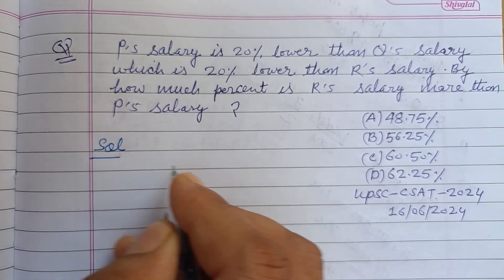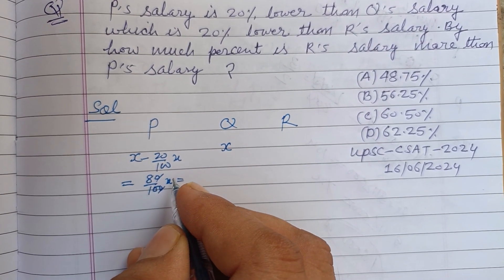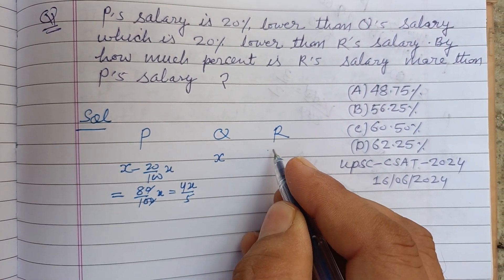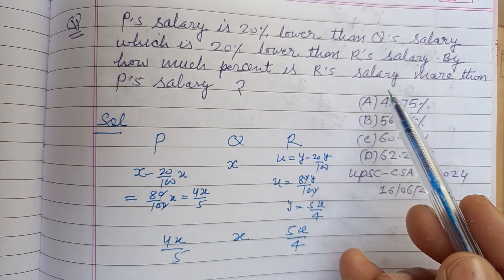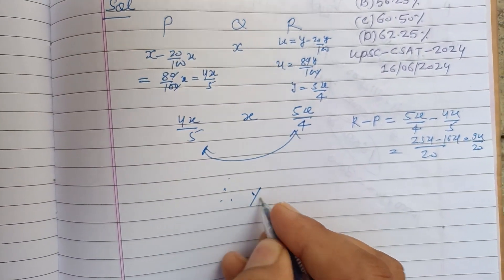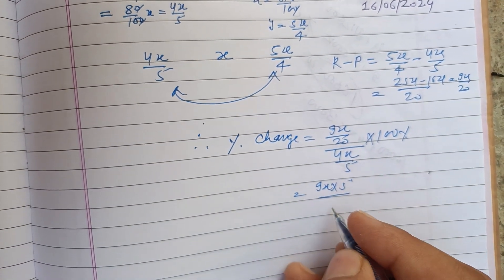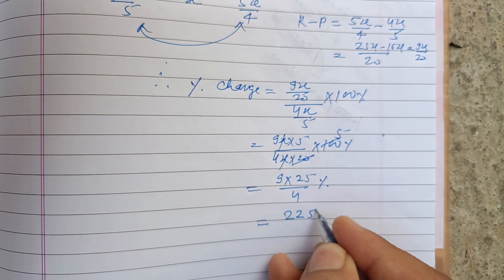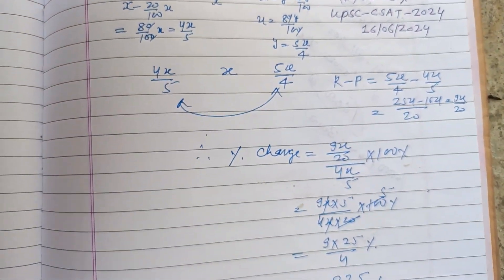P's salary is 20% lower than Q's salary which is 20% lower than R's salary | upsc csat 2024 solution